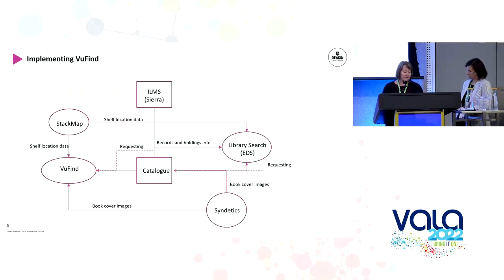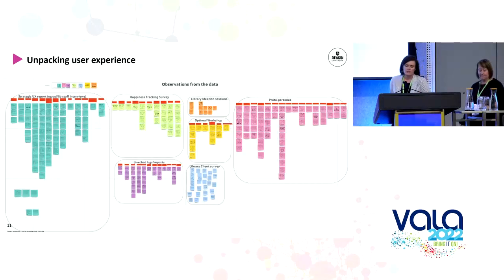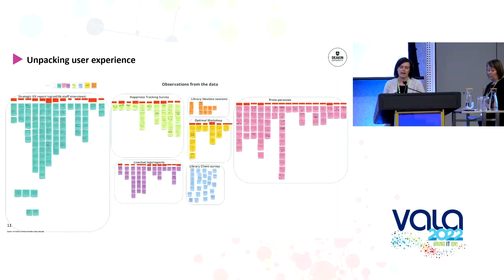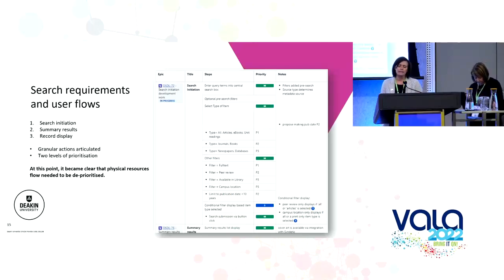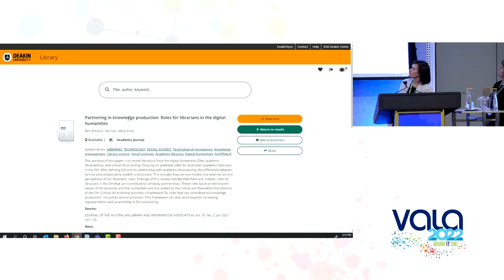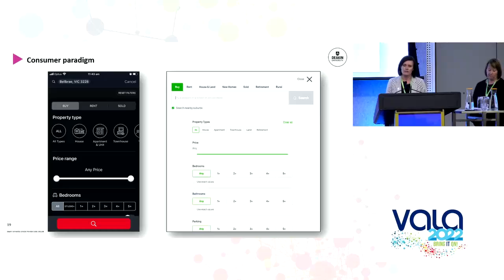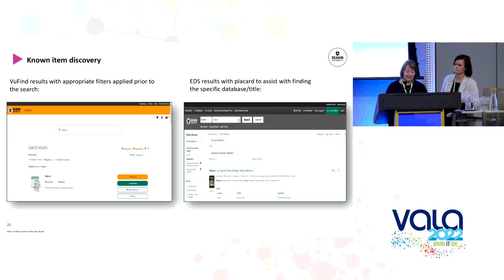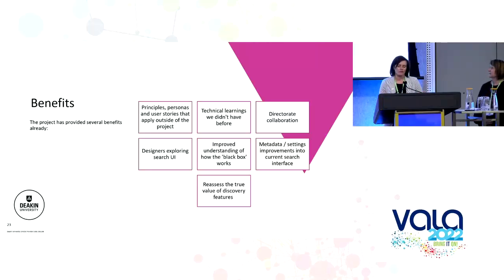Exploring open-source discovery through a prototype project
Abstract:
This paper explores Deakin Library’s open-source discovery layer prototype project, including the initial drivers, project process, lessons learned, and outcomes. It discusses both technical and experience aspects of establishing our prototype open-source discovery platform. Most academic libraries use proprietary platforms to deliver search and access services. Deakin Library saw an opportunity to build a proof-of-concept open-source discovery layer platform as a way of exploring some of the opportunities, challenges and obstacles related to aggregating content within a single index, interface design and integration with other sources and systems.

Presented by:
Danielle Johnson - Manager, Digital Experience - Deakin University Library
Kathryn Martin - Manager, Digital Discoveries - Deakin University Library
Jane Miller - Director, Digital Libraries and Repositories - Deakin University Library